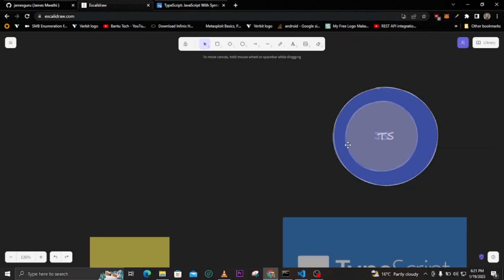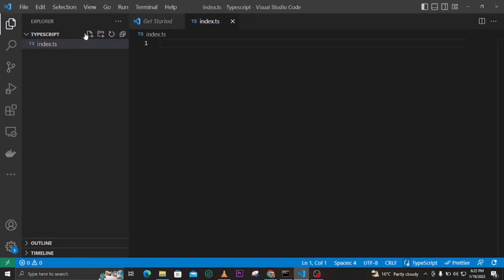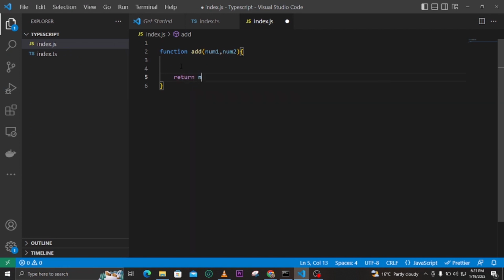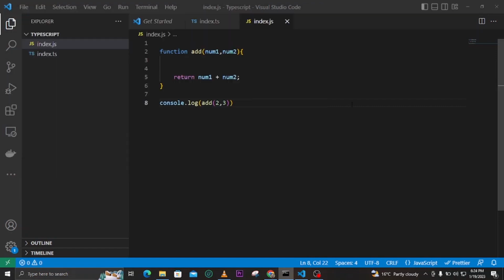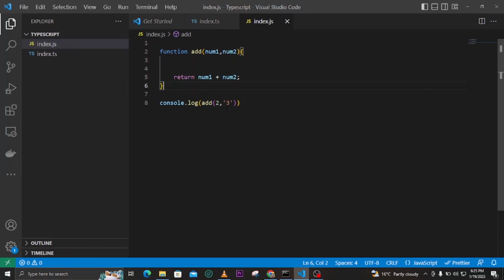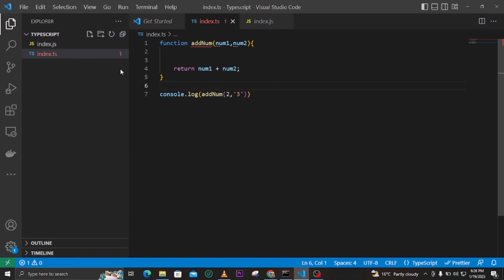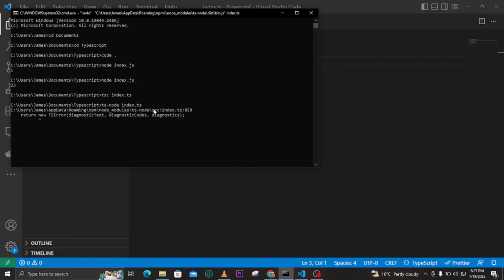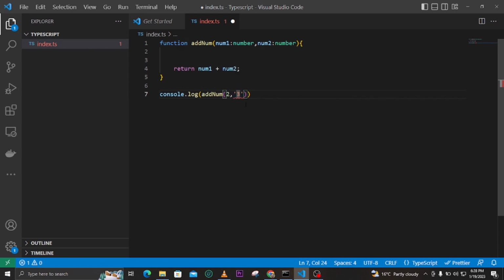Learn Typescript 2023 - Why we need to use typescript.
In this video we will continue with our series for typescript. We will learn why we need to use typescript in the first place.